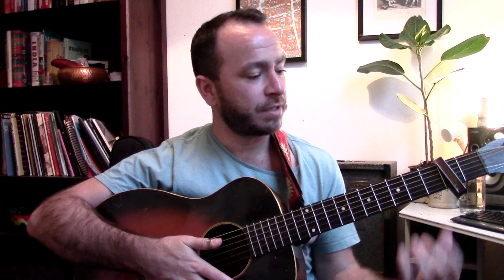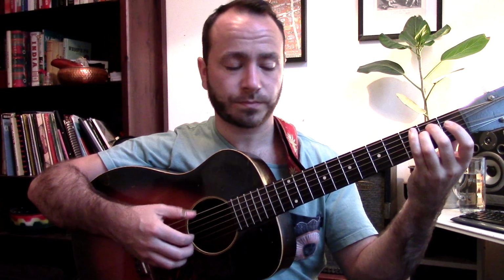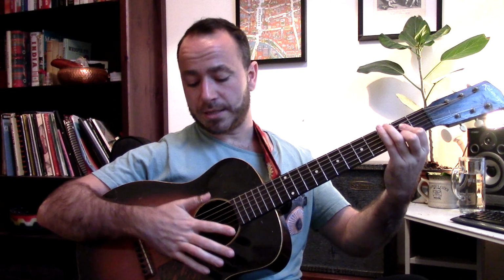How to Play: The Trees They Do Grow High (Trad. Arr. Martin Carthy)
Here's a short (ish) lesson on this fabulous arrangement of the traditional english folk song 'The Trees They Do Grow High' by Martin Carthy. Through this lesson I look at the right hand fingerpicking pattern and how to apply it to the E Dorian Chord Scale. Then I look at the chord structure of the song and ways we can try to remember the chord changes. I briefly look at how you can train your ear to hear the chord changes better by playing the chord and singing the tonic throughout. Work through each idea and see how you get on!